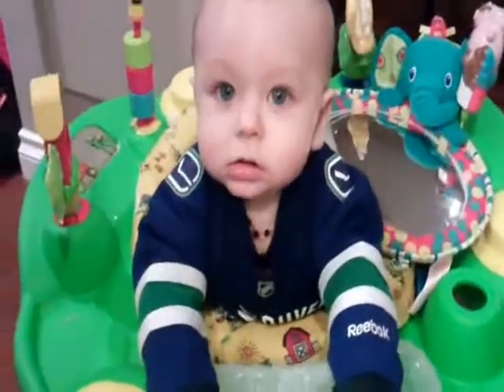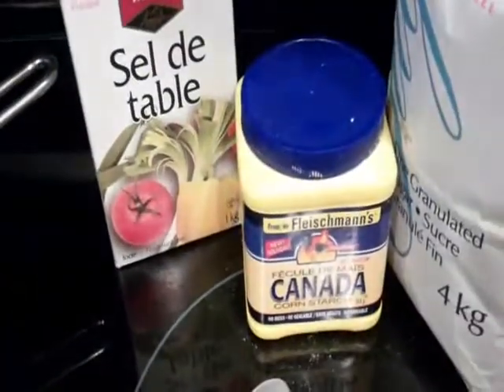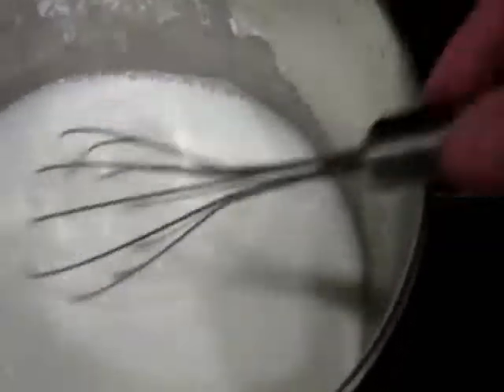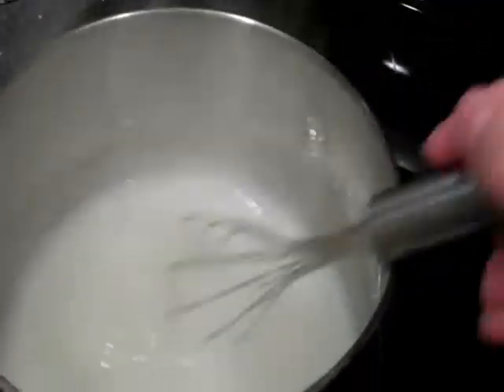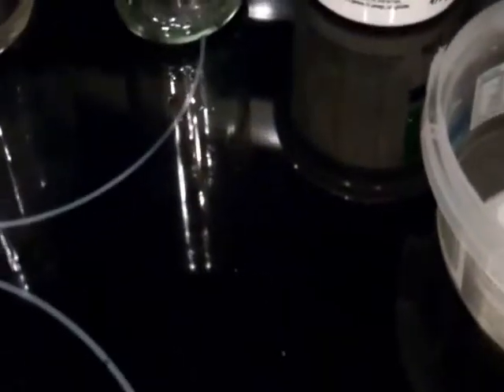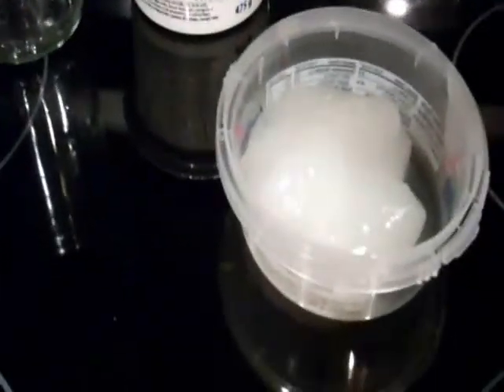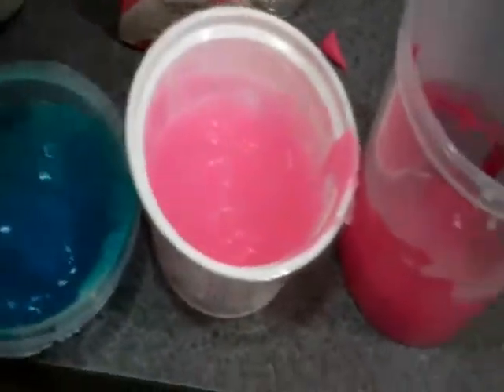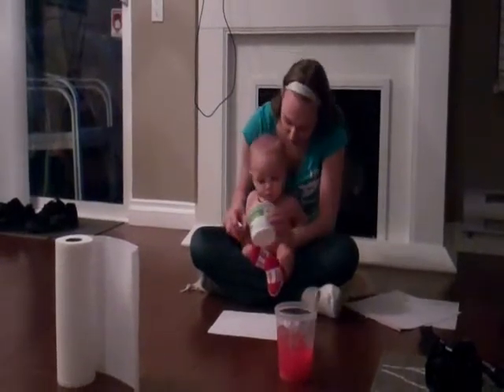How to make homemade finger paints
We made some homemade fingerpaints and used them for our valentines cards. Jax is 9 months old in this video.

This is the video that I used for the giveaway on The Subfertile Frugalista's Blog!